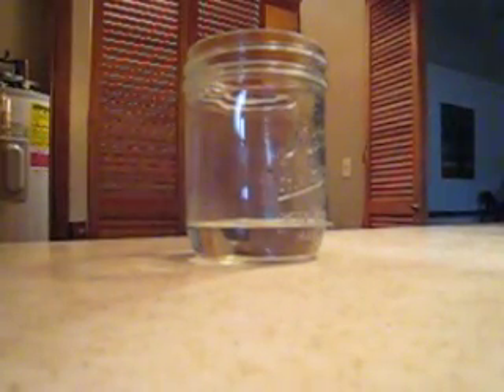Oxiclean and Vinegar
It doesn't help to mix Oxiclean and vinegar.  They react and neutralizing eachother.  If you think the mixture helped get things clean it is because you added enough Oxiclean that it did not all react with the vinegar.  Towards the end of the video, you can see some un-reacted Oxiclean settling to the bottom of the jar.